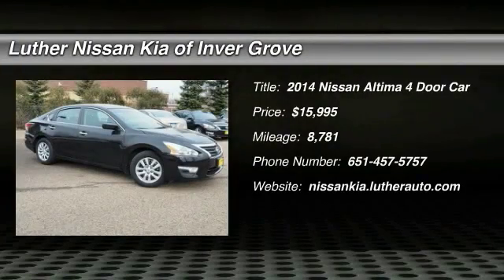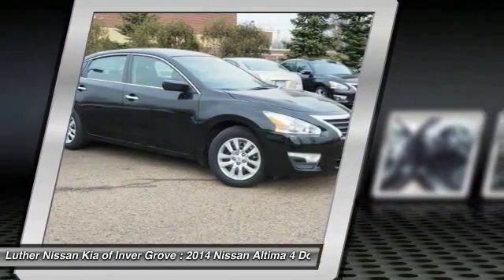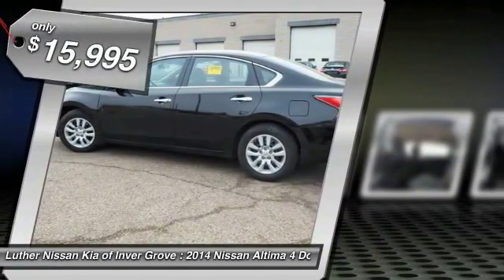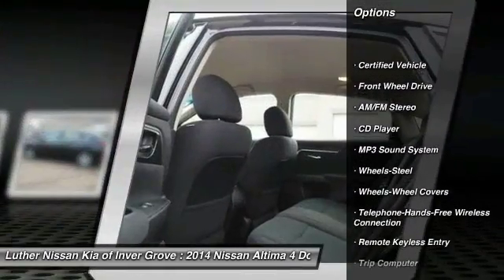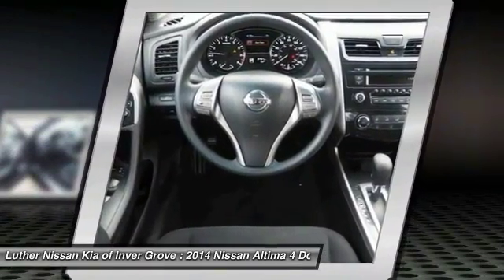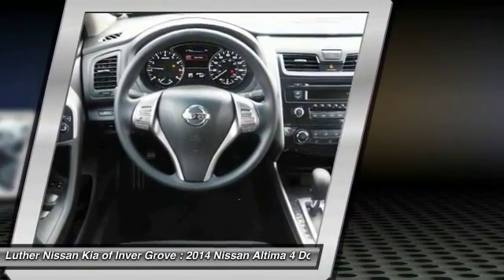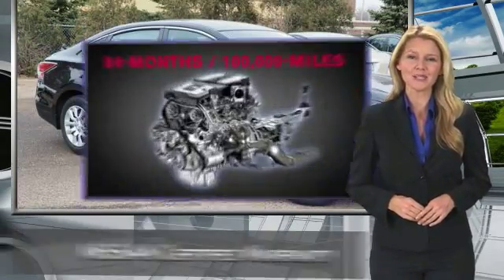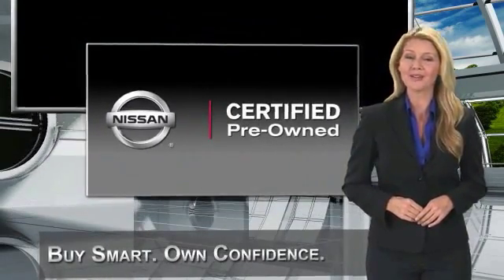2014 Nissan Altima Inver Grove Heights,St Paul,Minneapolis P13240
2014 Nissan Altima

** NISSAN CERTIFIED ** 7yr/100k Mile Warranty ** CARFAX 1-Owner, Excellent Condition, ONLY 8,781 Miles! FUEL EFFICIENT 38 MPG Hwy/27 MPG City! 2.5 S trim, Super Black exterior and Charcoal interior. iPod/MP3 Input, CD Player, Wireless Cell Phone Hookup, [F10] ILLUMINATED KICK PLATES, [N10] REMOTE ENGINE START, MP3 Player, Non-Smoker vehicle. AND MORE! PURCHASE WITH CONFIDENCE: 7-year/100,000-Mile Limited Warranty, 24-Hour Roadside Assistance and Towing Assistance, Rental Car, Trip-Interruption Services, Vehicle Title Insurance Policy, CARFAX Vehicle History Report, $50 Deductible, 167-Point Inspection and Reconditioning. CARFAX 1-Owner and Qualifies for CARFAX Buyback Guarantee. A GREAT TIME TO BUY: This Altima is priced $900 below NADA Retail. KEY FEATURES INCLUDE: MP3 Player, iPod/MP3 Input, CD Player, Wireless Cell Phone Hookup Non-Smoker vehicle. Nissan 2.5 S with Super Black exterior and Charcoal interior features a 4 Cylinder Engine with 182 HP at 6000 RPM*. EXPERTS CONCLUDE: Edmunds.com's review says The Altima feels more focused and responsive than many rivals do, yet it doesn't beat you up over bumps.. Great Gas Mileage: 38 MPG Hwy. WHY BUY FROM US: Luther Nissan Kia is one of the premier dealerships in the country. Our commitment to customer service is second to none. We offer one of the most comprehensive parts and service department in the automotive industry. Our primary concern is the satisfaction of our customers. Our online dealership was created to enhance the buying experience for each and every one of our internet customers. Pricing analysis performed on 2/27/2017. Horsepower calculations based on trim engine configuration. Fuel economy calculations based on original manufacturer data for trim engine configuration. Please confirm the accuracy of the included equipment by calling us prior to purchase.